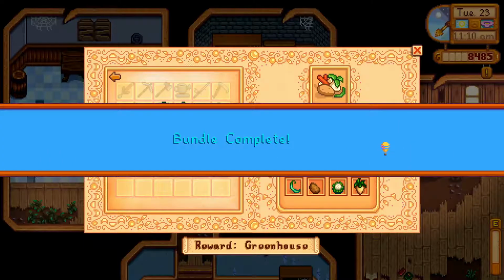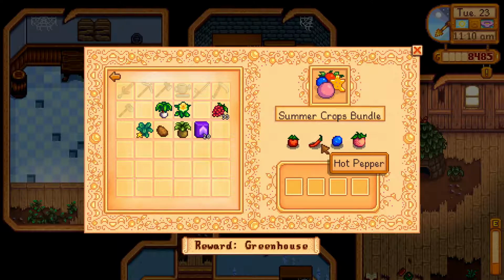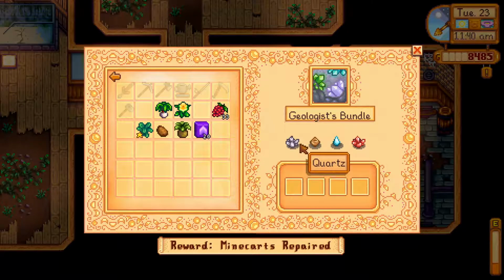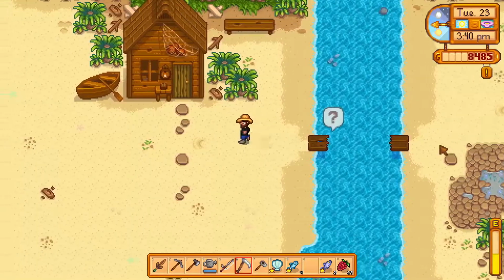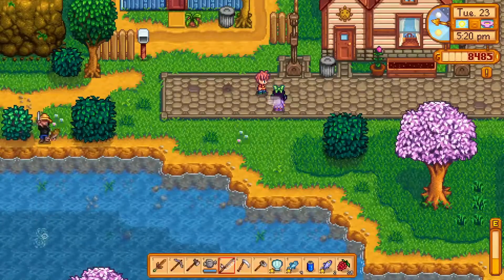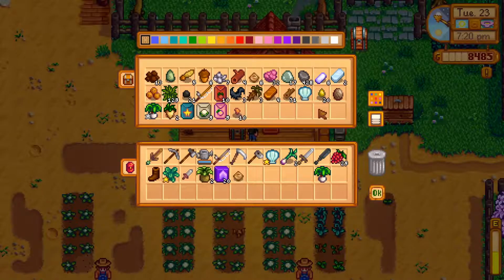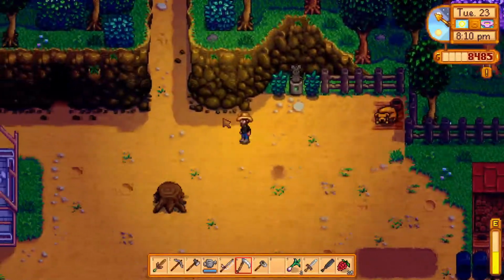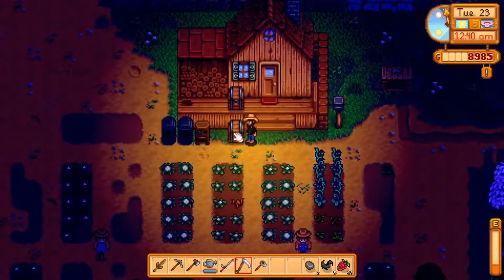Stardew Valley ep 16#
Hello everyone...
Based on the thumbnail you should be able to assume that once again I will be talking a lot about certain subjects of the game and I will try to turn the farm into a summer cam for kids where they need to water and harvest the crops ... at least I wish ...

Hope you will like it and I will see you on the next upload.